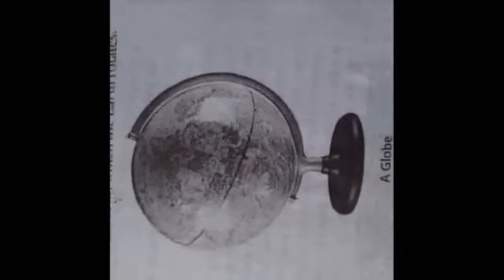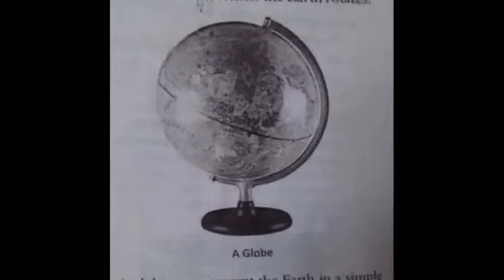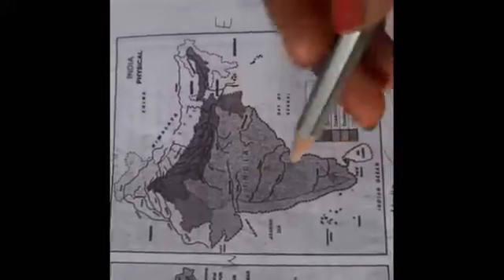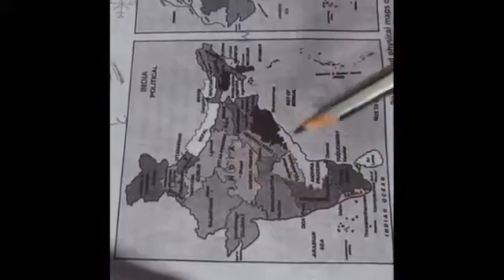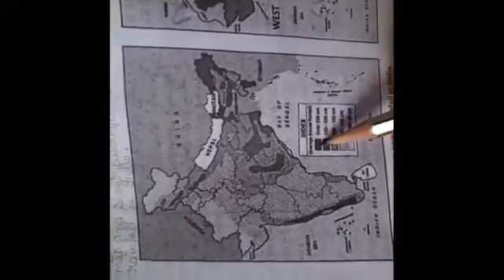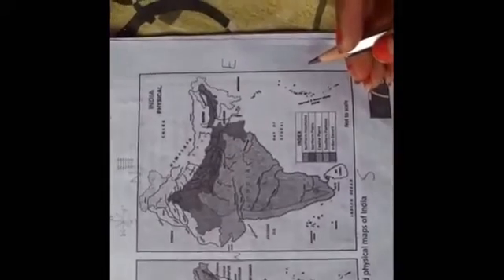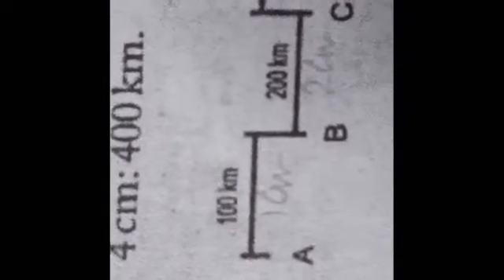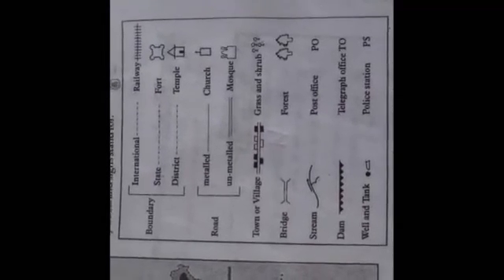Class - V, Subject- S.St., Topic- Globes & Maps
Class - V
Subject- S.St.
Lesson -1
Topic- Globes & Maps

THE BLUE BELL INTERNATIONAL SCHOOL, Bhagalpur